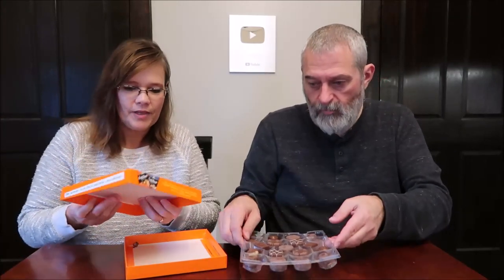Halloren isses (eat it) Chocolate Box: SEVEN Flavors Review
This is a taste test/review of the Halloren isses (eat it) Chocolate Box. Flavors include Pretzel Crème, Salty Caramel, Cookie Dough, Cheesecake, Black & White, Peanut Butter and Cream & Crunch. This box mailed to us from Maria in Berlin, Germany!